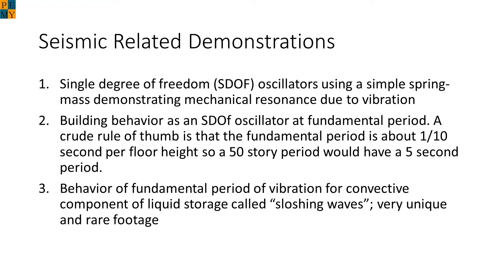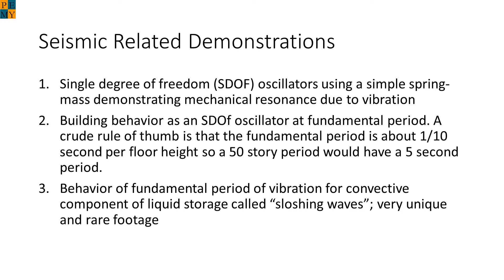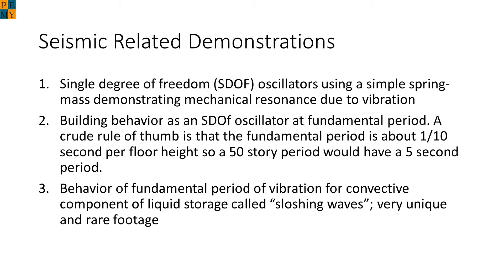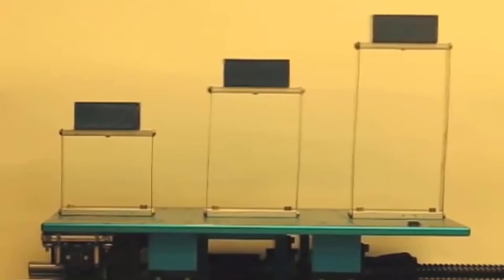Seismic Effects on Storage Tanks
Philip Myers PE of PEMY Consulting discussing the effects that seismic events have on storage tanks. Storage tanks often contain massive amounts of hazardous chemicals that pose fire hazards, environmental hazards, or other potentially disastrous impacts. Seismic events force liquids within tanks to slosh back and forth, creating potential release events. Likewise, seismic events may result in tanks slipping off their foundation or worse, a total loss of containment. Liquefaction may also pose a threat to tanks that are along rivers or other bodies of water. Please enjoy our series were the engineers of PEMY Consulting will discuss all these concepts and more. for more information.